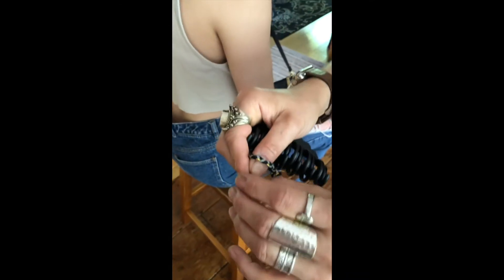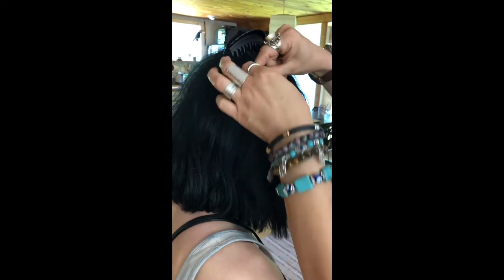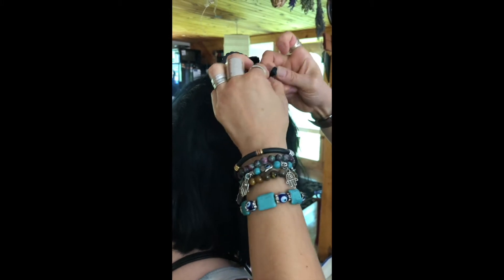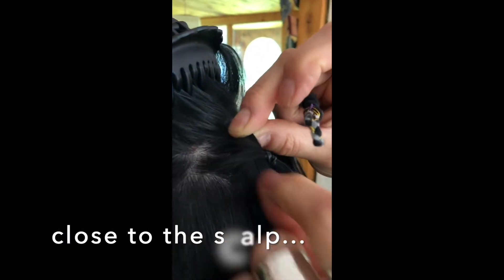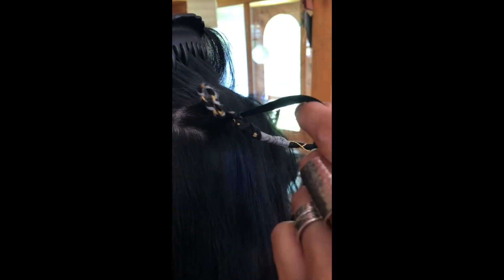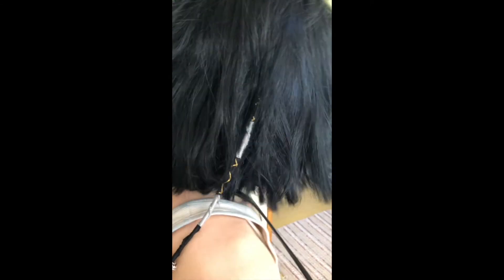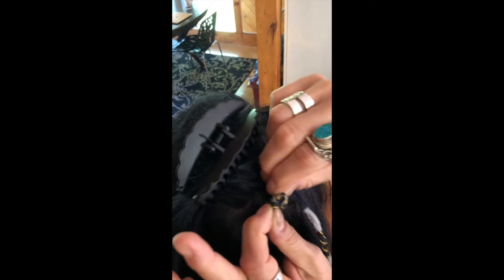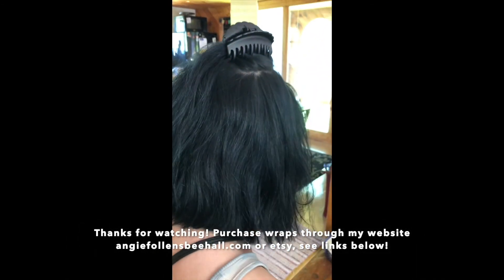Hair Wrap Tutorial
How to put in and then take out a removable macramé hair wrap!

or Etsy